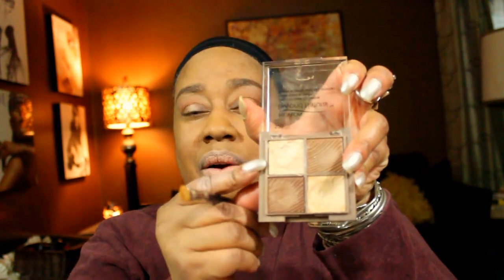Quick & Simple 10 Minute Workday Face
Be sure to checkout my other "Faces of The Day"

Makeup Used: Guys please note that any brown shades of eye shadow can be used.  MAC's Painterly paint pot used as base, Anastasia Brow Wiz in Burnette, Blunt blush used as a transition color and in the hollows of cheeks, MAC's Comfort used as highlight, eye shadow Beyond Natural in 520 Spice, Urban Decay 24/7 eye liner in Perversion ( I normally use Zero daily)
Guys what saves the most time is not wearing a full face of makeup.  Instead opting to apply makeup only where needed and the same for concealer. Contour is minimal and so is highlight.